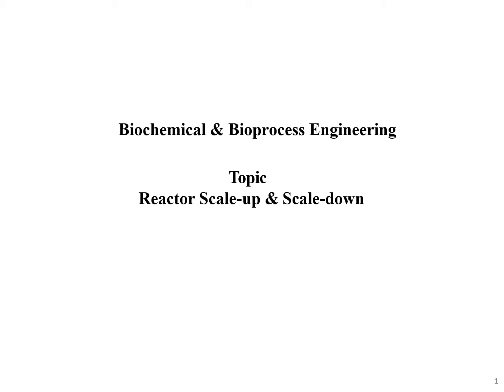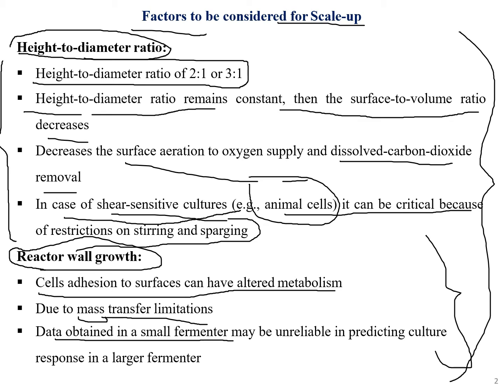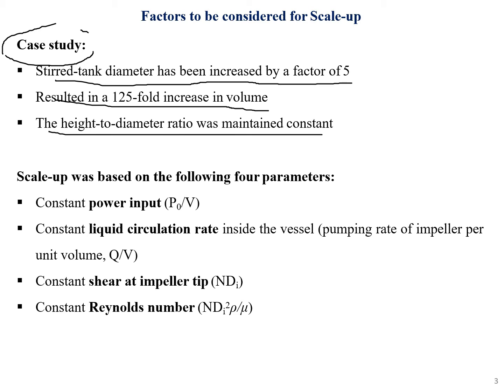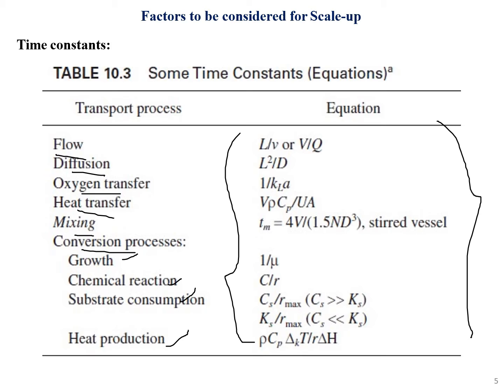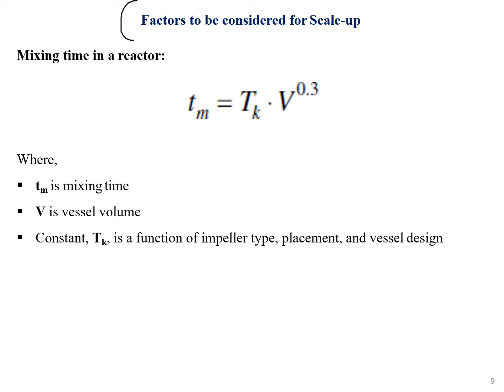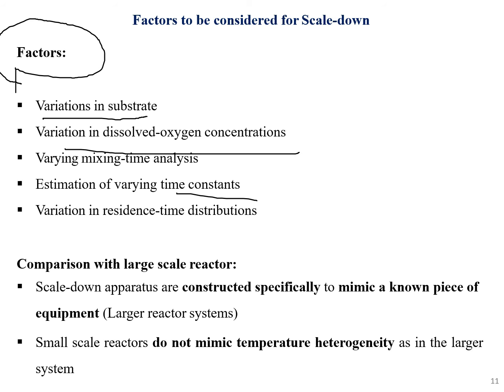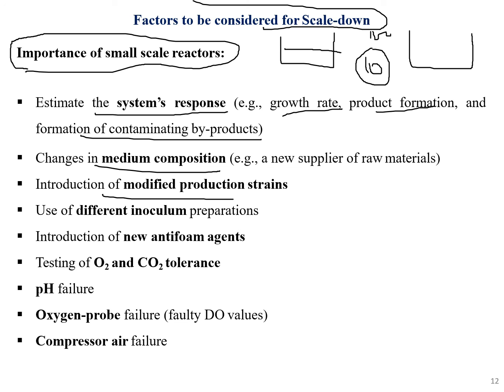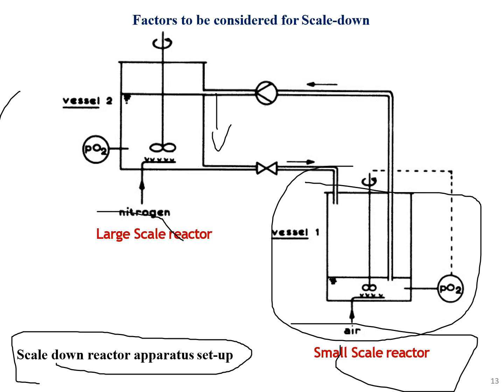Reactor Scale-up & Scale-down| Explained| Bioprocess & Biochemical Engineering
Hey guys,
In this video, I've tried to explain the reactor scale-up & scale-down.